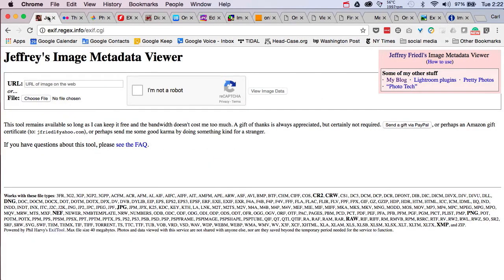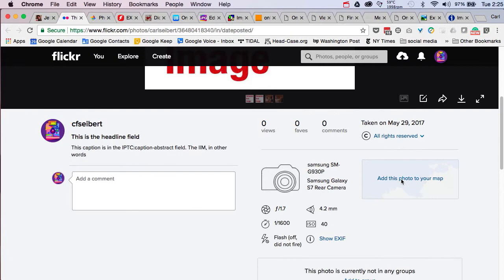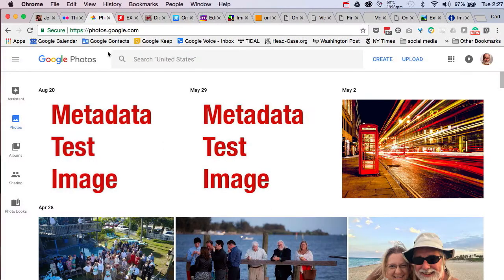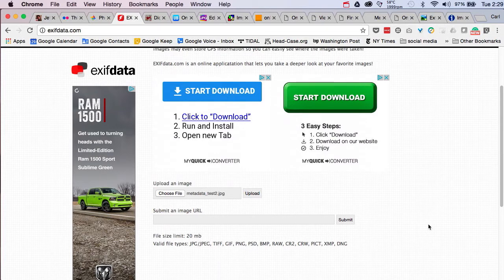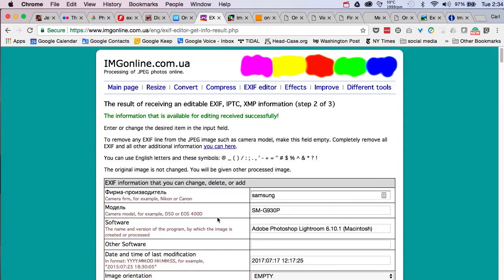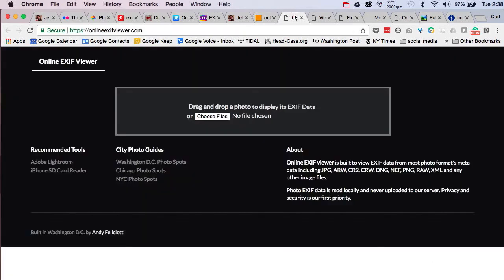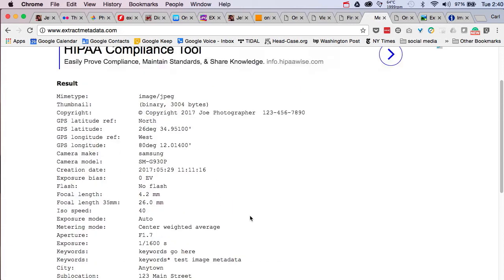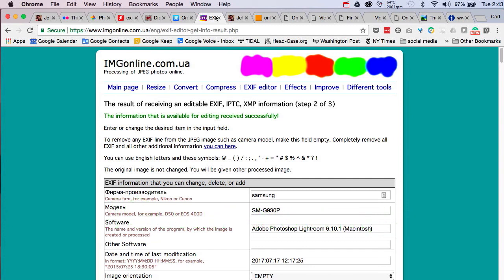Online Exif Viewers Reviewed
Online metadata viewers allow you to access one or more of - Exif, IPTC, and XMP metadata blocks in image files or from images published online.

Today, we'll review a survey of online viewers ranging from fine to funky.

Go to the post on my blog, for links to the URLs mentioned in the video.

You can always find the information and tools you need for metadata in the blog